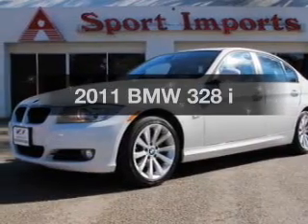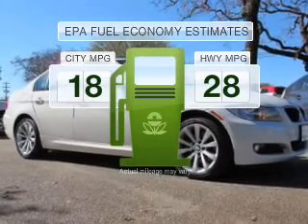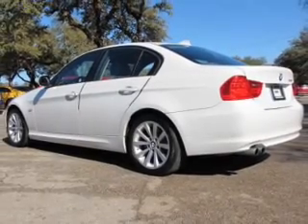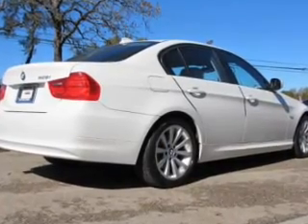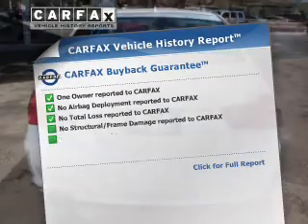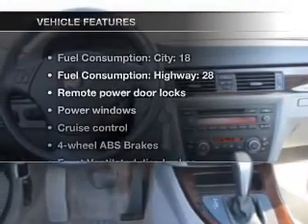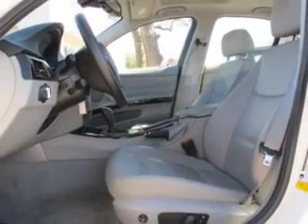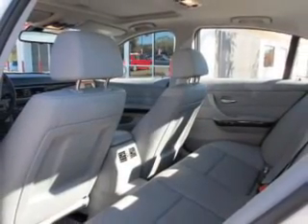2011 BMW 328 - Used BMW Austin TX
Year: 2011
Make: BMW
Model: 328
Trim: i
Engine: 3.0 liter inline 6 cylinder 24 valve MPFI DOHC
Transmission: Automatic
Color: White
Mileage: 21873
Address:
10907 Ranch Road 620 North

If you're looking for the cleanest used cars in Austin, our dealership is the answer.
to find the best selection of used cars Austin, TX has to offer.